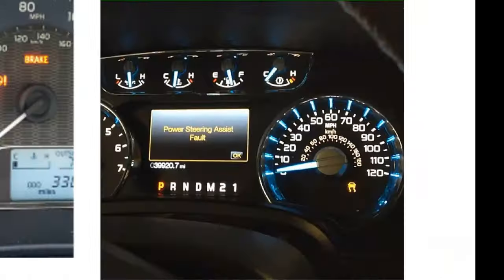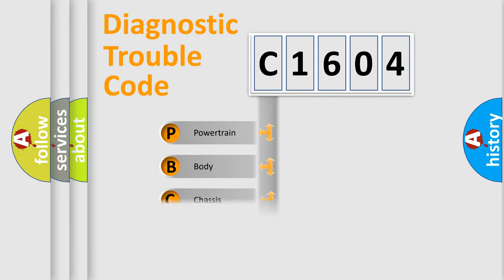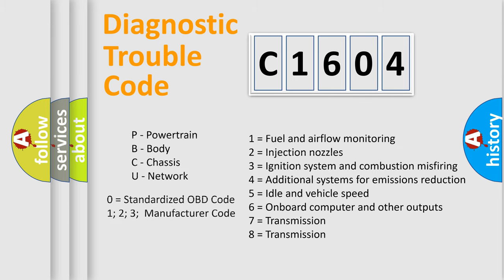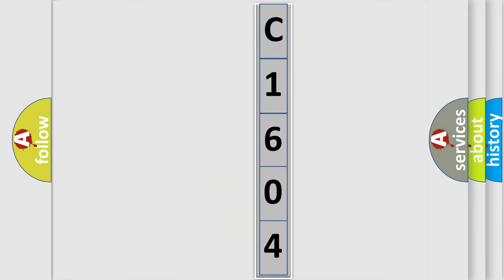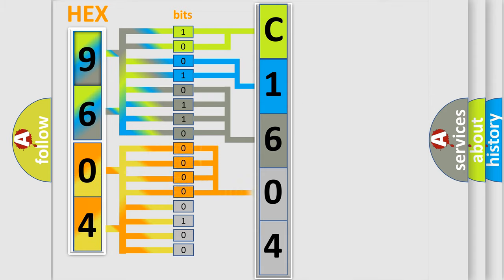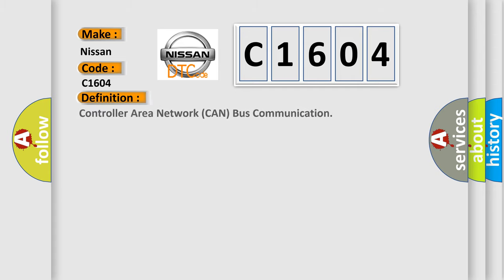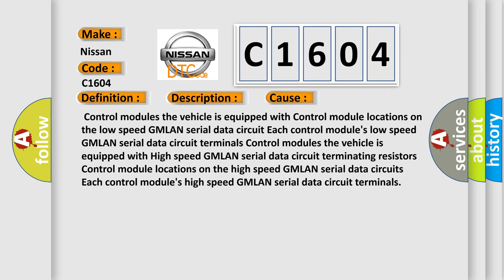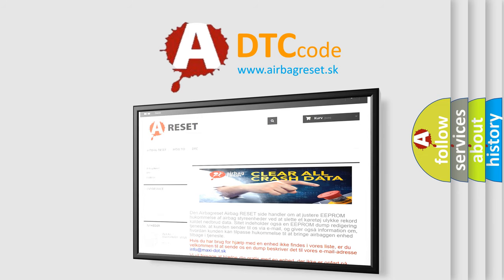DTC Nissan C1604 Short Explanation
Contents:
0:21 Basic DTC analysis according to OBD2 protocol standard.
1:48 Insight into programming
2:58 A diagnostically understandable description of the Diagnostic Trouble Code
3:05 Basic error definition

Make:
Nissan
Code:
C1604
Definition:
Controller Area Network (CAN) Bus Communication
Description:
Supply voltage at the modules are in the normal operating range.vehicle power mode requires serial data communicationsThe module setting the DTC has attempted to establish communications on the serial data circuits more than 3 times.